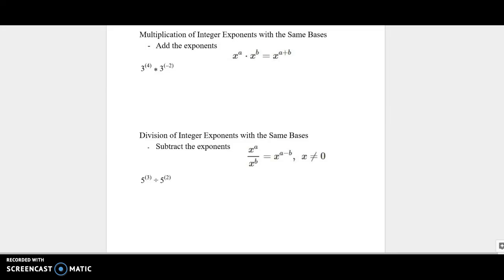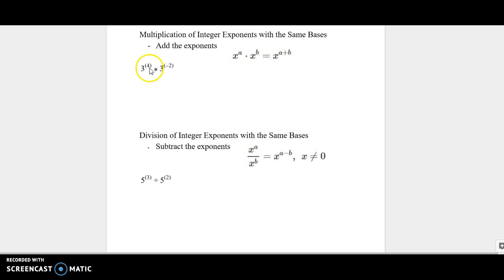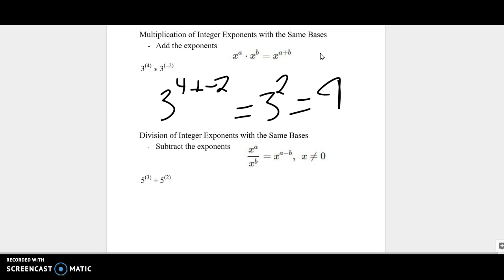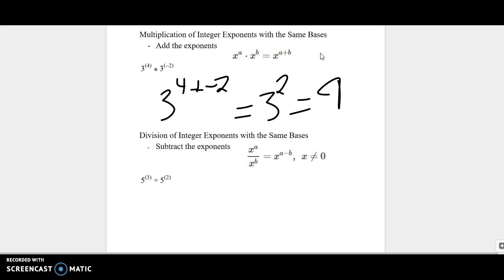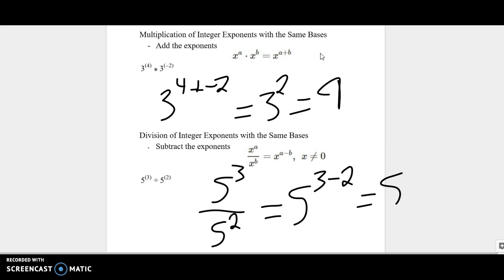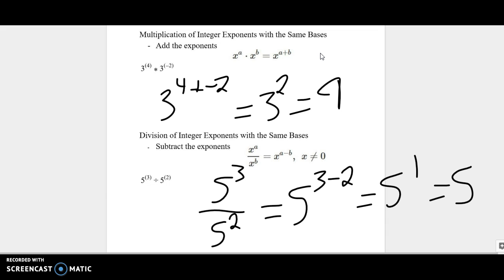Properties of Integer Exponents